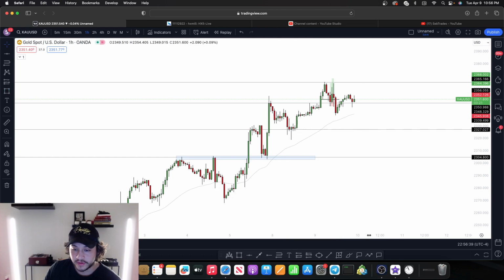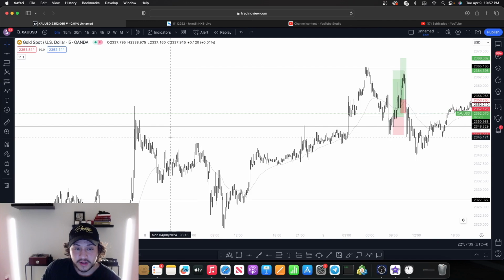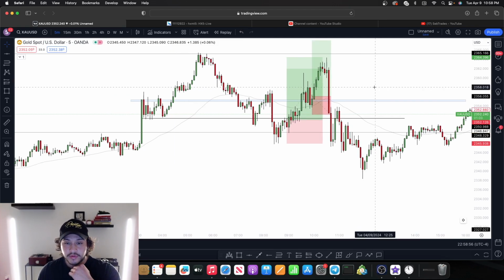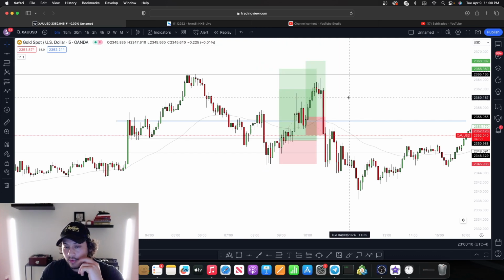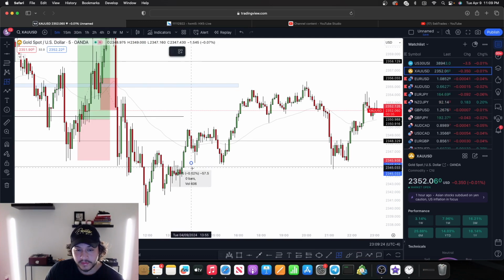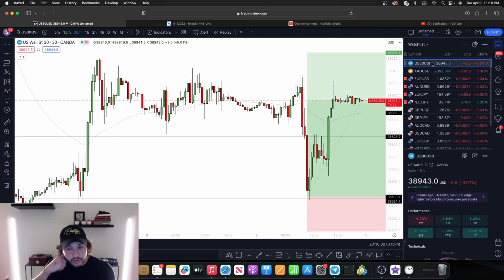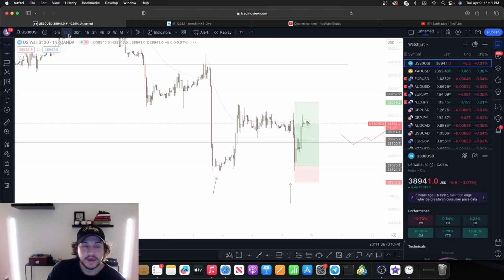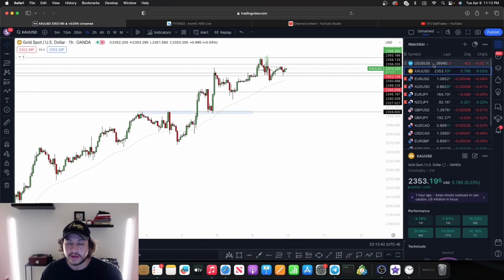US30 & GOLD Trade recap 4/9/24